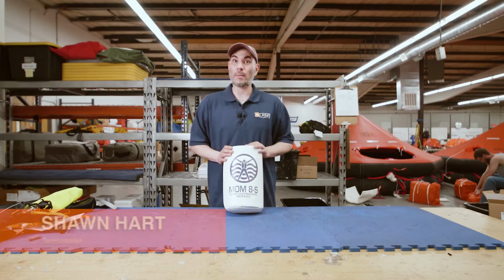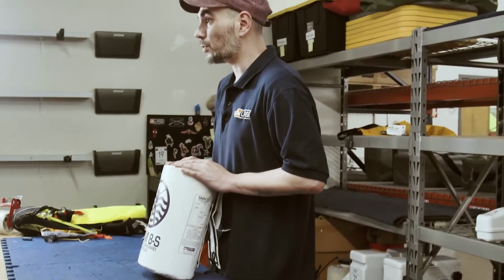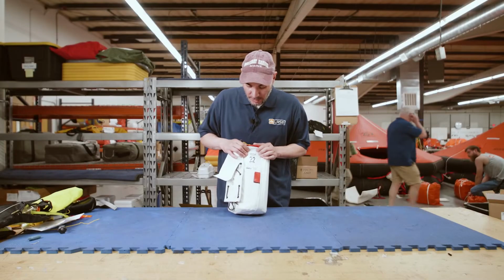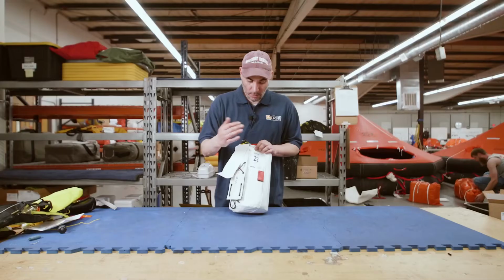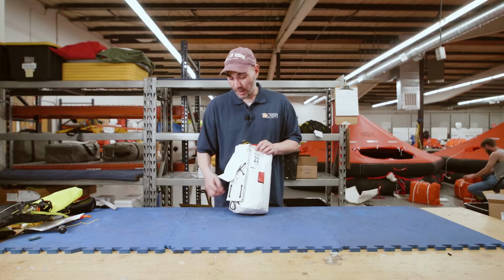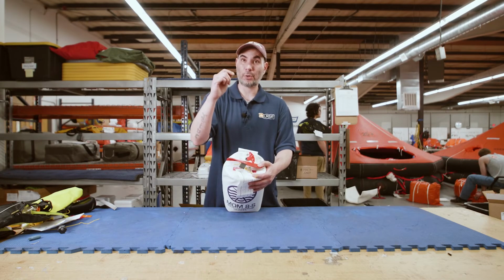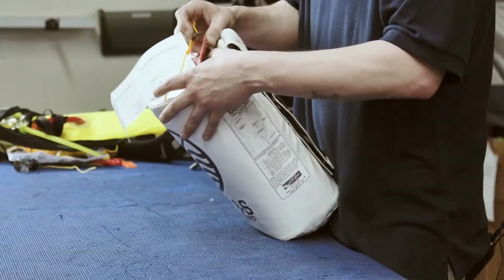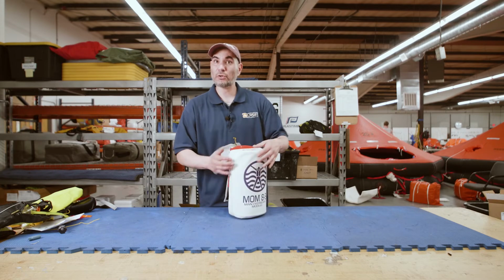How To Inspect a Switlik MOM 8S Before Servicing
Shawn goes over some of the things to check on your Switlik MOM 8S to see if it needs to be serviced. Checking service dates, corrosion free deploy, and proper mounting are some things to ensure are properly working so you have better peace of mind on the water.

We invite you to visit our state of the art service facility in Tiverton, Rhode Island or call one of our expert Marine Safety Consultants for advice on outfitting a commercial vessel, or for a cruise or race. LRSE is dedicated to providing all of our customers with a factory trained and certified staff of marine safety outfitting experts. LRSE is proud to be one of the largest U.S. Coast Guard approved servicing facilities in the country. The LRSE crew is focused on finding you the highest quality safety solutions through unparalleled experience, knowledge and integrity. As important as it is to choose the proper safety equipment for your vessel, it's equally important to properly maintain it. Let the experts at LRSE ensure that your equipment will operate properly when you need it most.

We’re serious about safety!